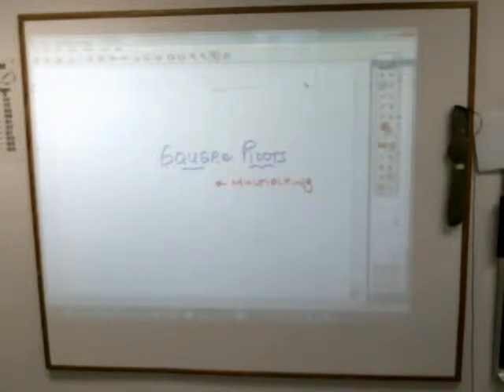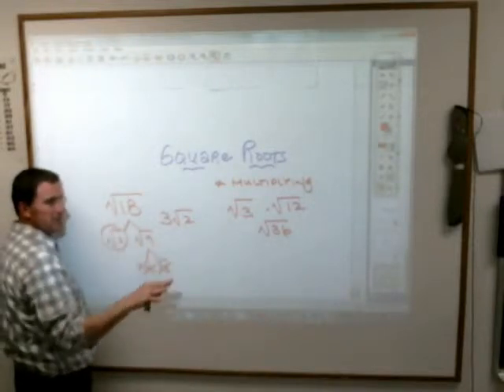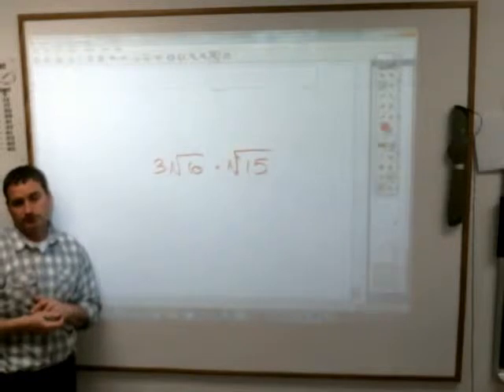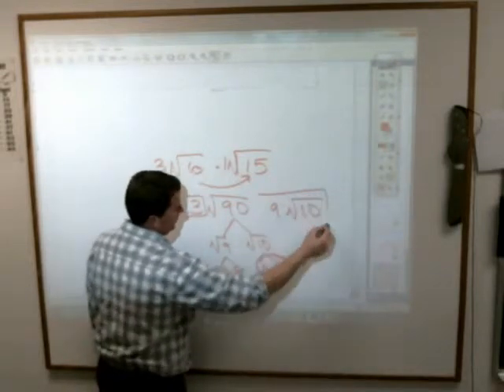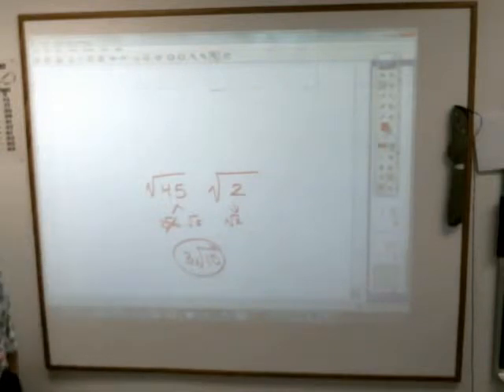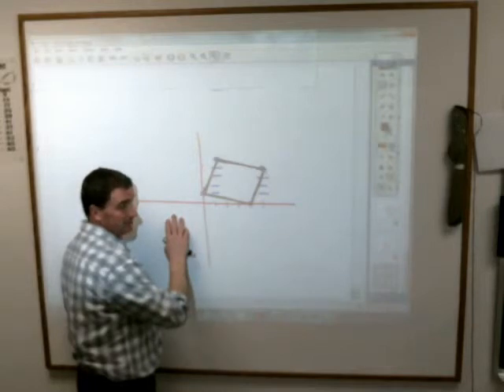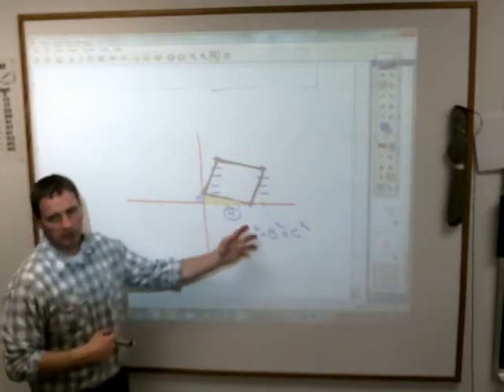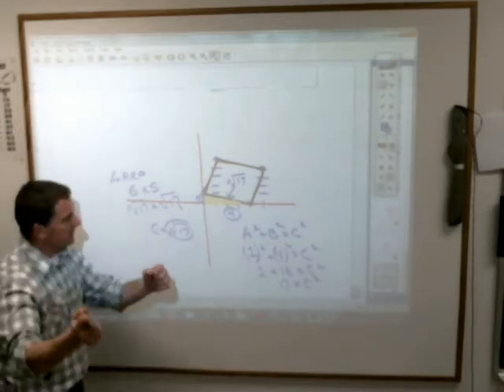7 Square roots 78